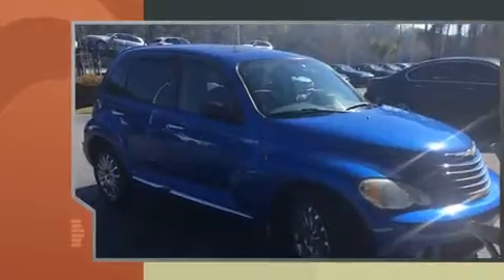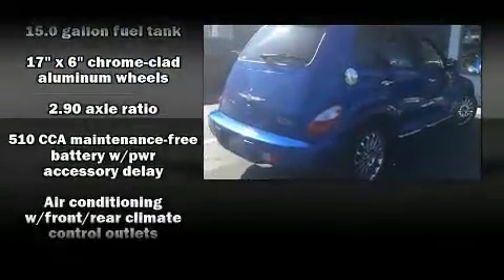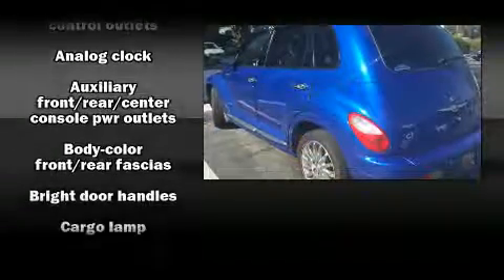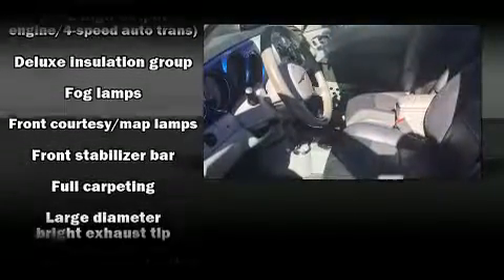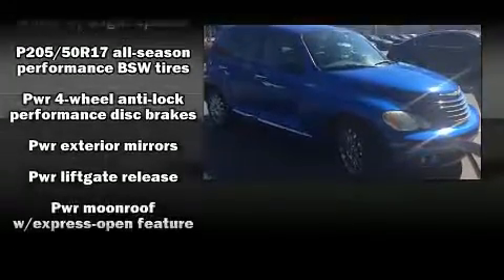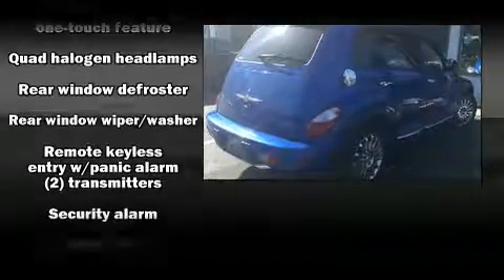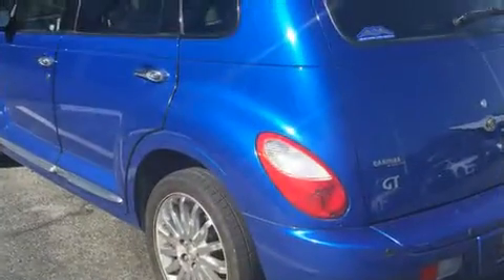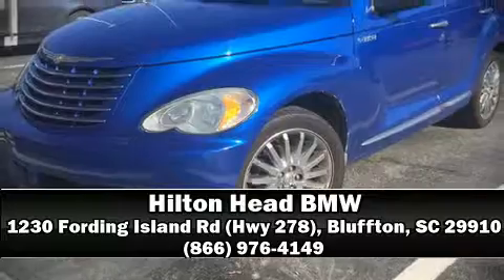2006 Chrysler PT Cruiser GT in Bluffton, SC 29910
1230 Fording Island Rd (Hwy 278)

Take command of the road in the 2006 Chrysler PT Cruiser. Under the hood you'll find a 4 cylinder engine with more than 200 horsepower, providing a smooth and predictable driving experience. Turbocharger technology provides forced air induction, enhancing performance while preserving fuel economy. All of the premium features expected of a Chrysler are offered, including: 1-touch window functionality, a tachometer, variably intermittent wipers, a trip computer, front fog lights, power moon roof, and leather upholstery. Chrysler also prioritized safety and security by including: dual front impact airbags, knee airbags, traction control, ignition disabling, and 4 wheel disc brakes with ABS. We know that you have high expectations, and we enjoy the challenge of meeting and exceeding them! Stop by our dealership or give us a call for more information.